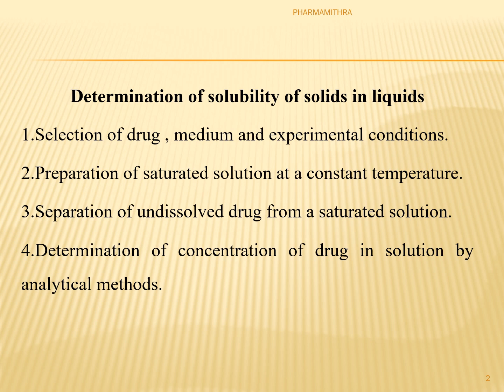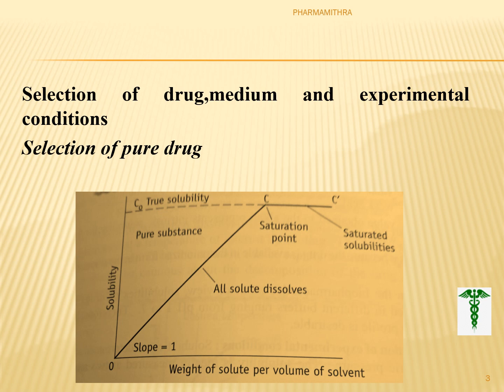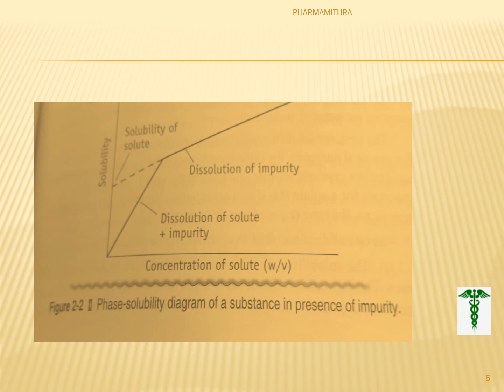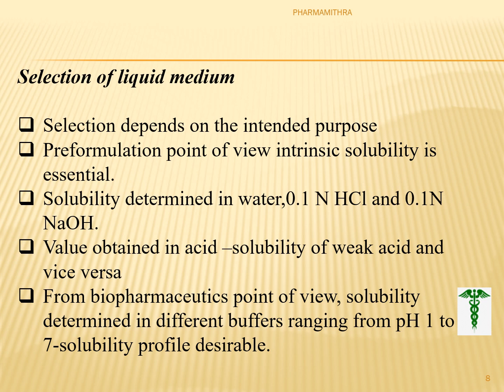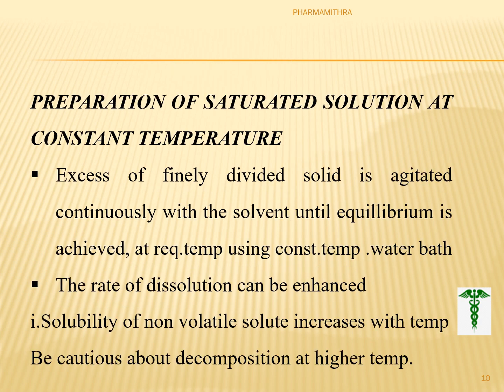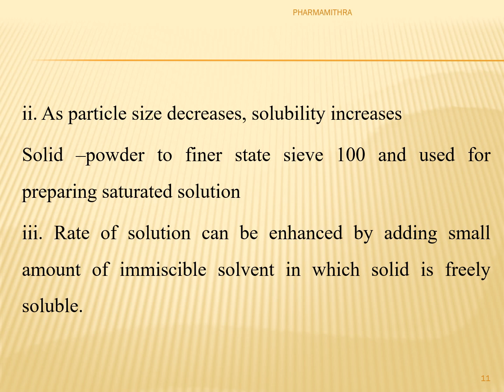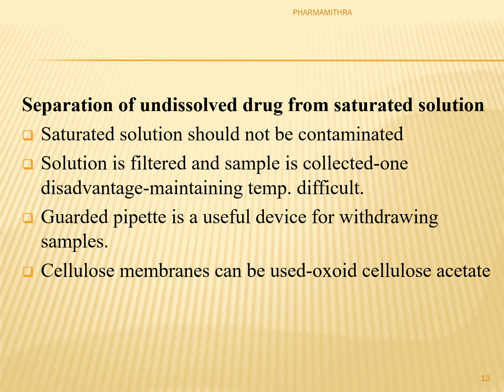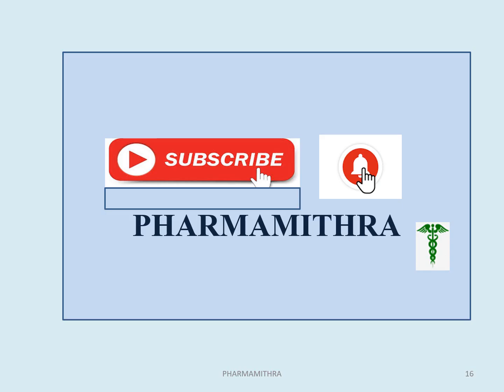Solubility of solids in liquid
this video includes various method for determination of solubility of solid in liquid